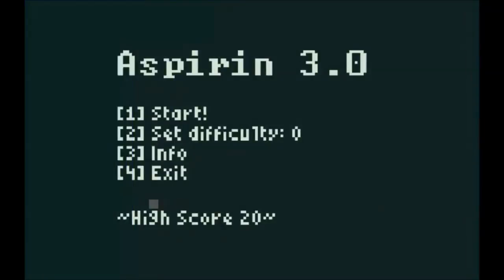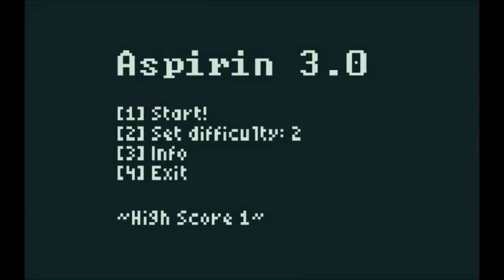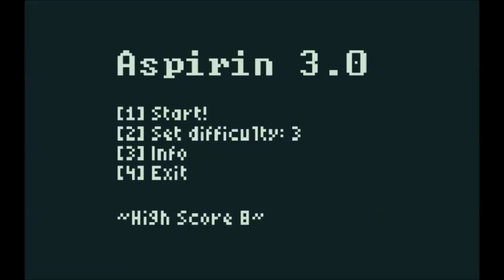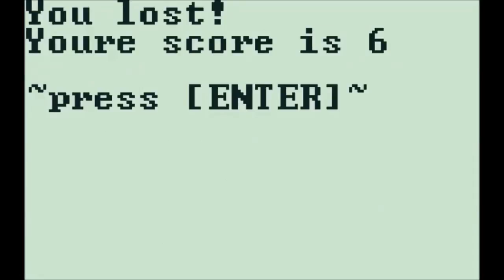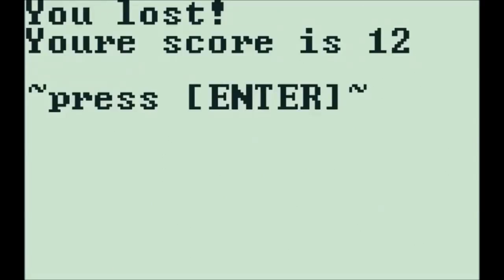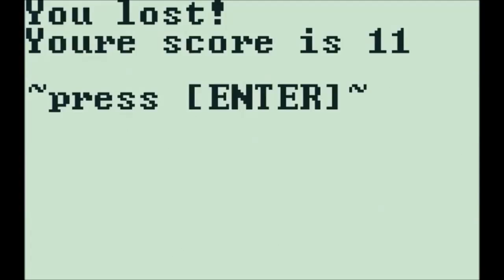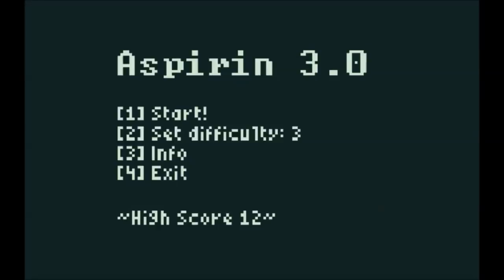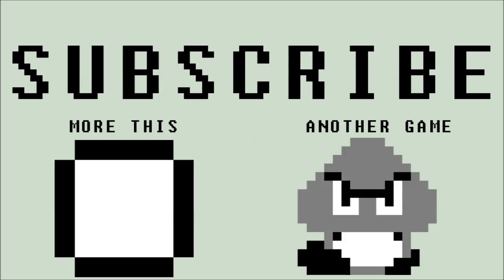Count Them All - Aspirin Part 2 - Calc-Plays